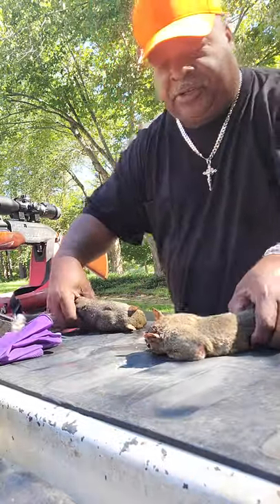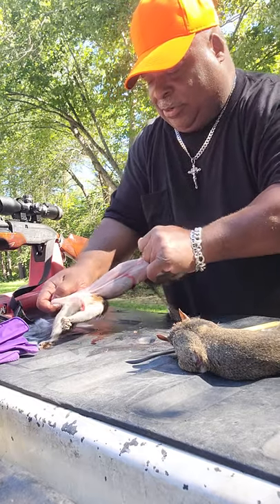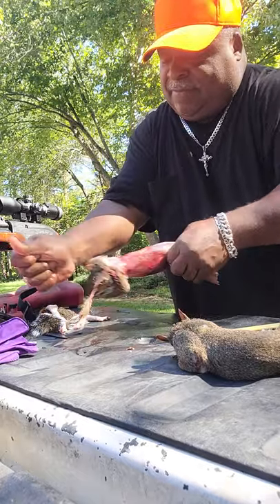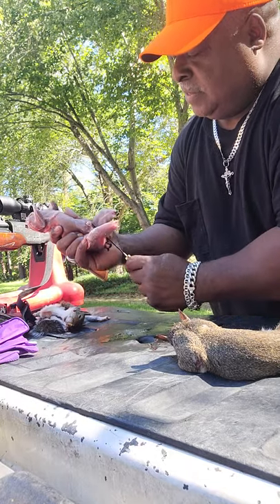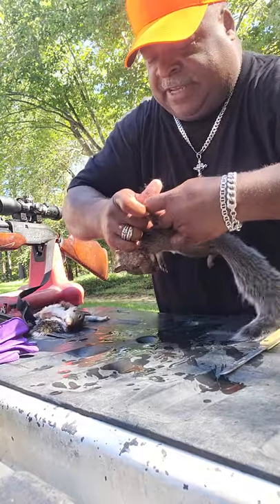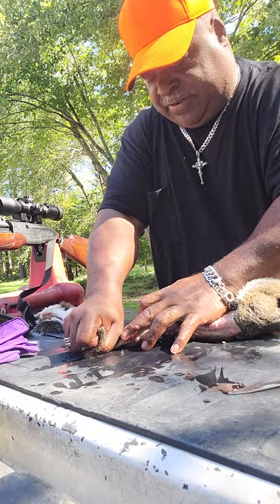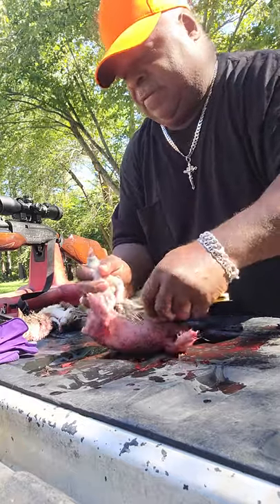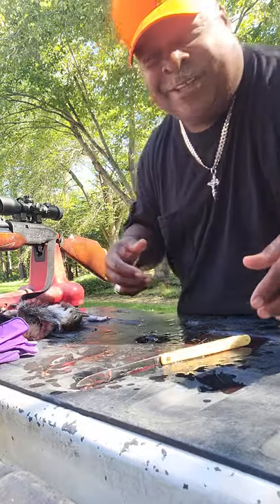how to field dress a squirrel